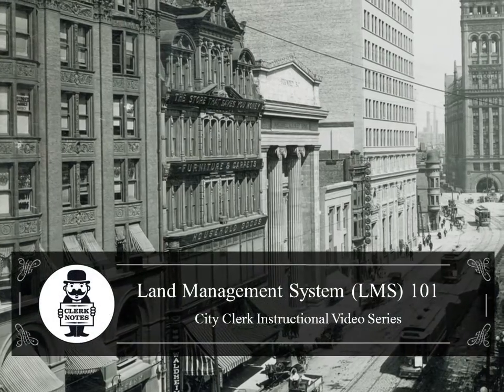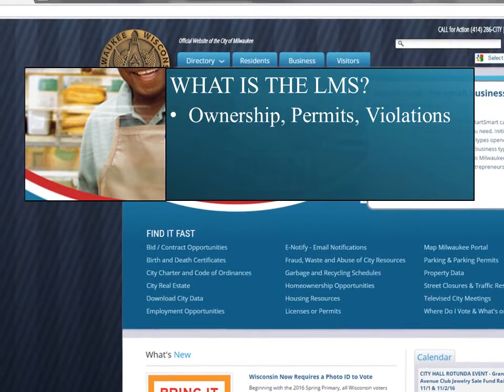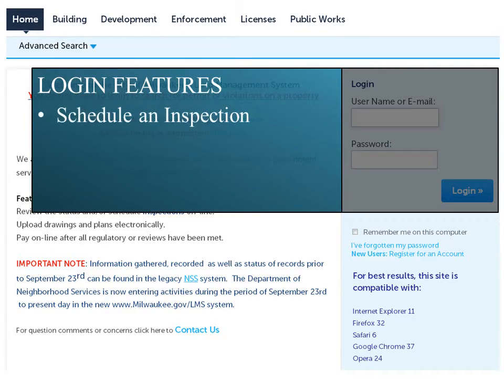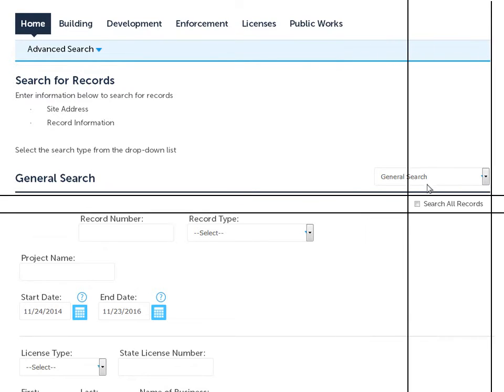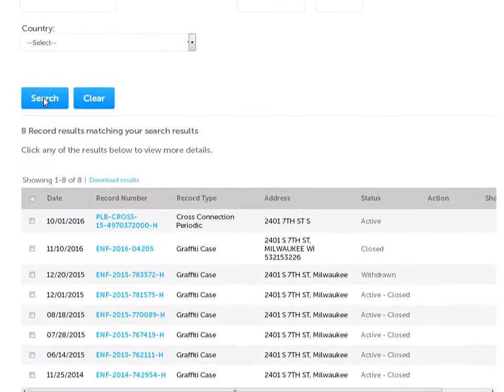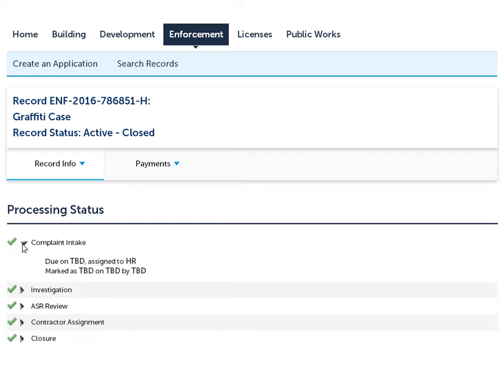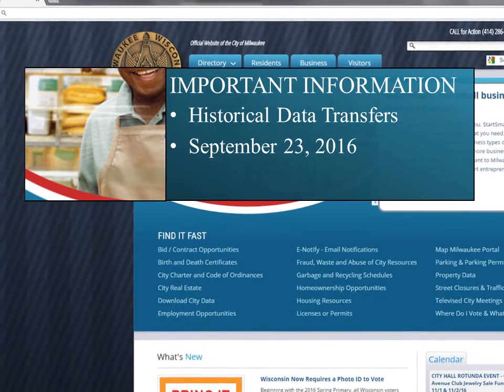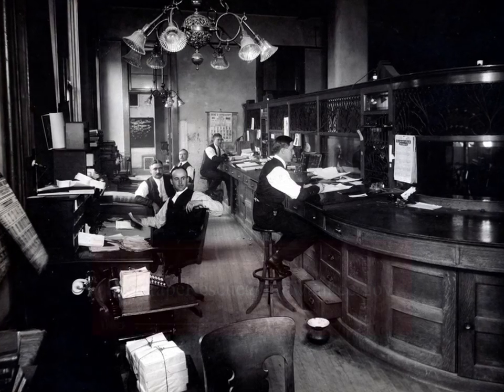Land Management System 101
Interested in using the City's new Land Management System to search for property information? In this video, we'll cover the basics of LMS, including how to find information on ownership, permit status, violations, and other current and historical records.